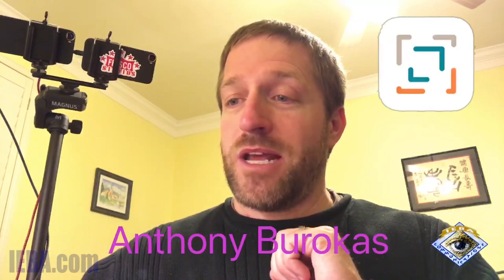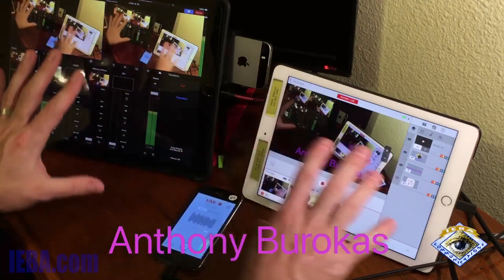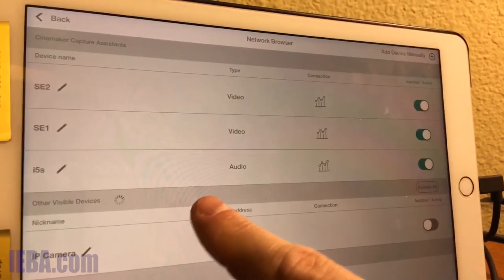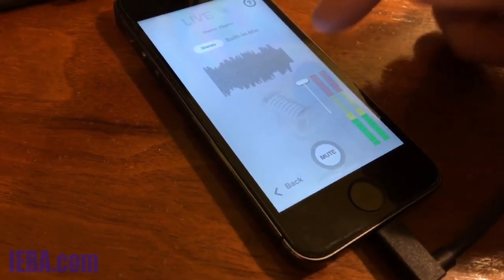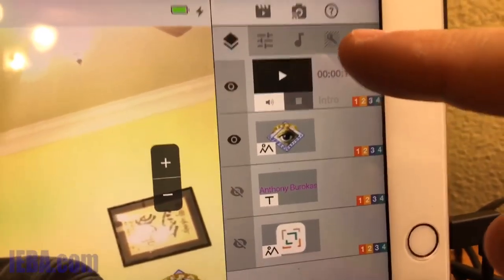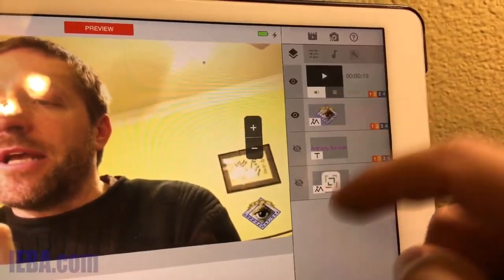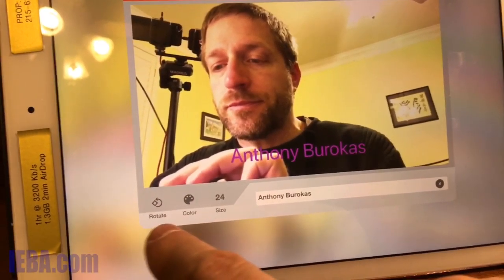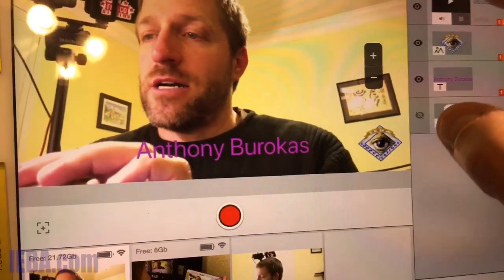REVIEW: Cinamaker iOS Multi-Camera Live-Switch Recording Streaming AND Editing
This is my not-so-Quicklook at Cinamaker- the latest entrant into the iOS-based multi-camera live switching and streaming applications. Cinamaker brings a different approach and some unique features, like projects, integrated post production and editing, as well as independent green screen on each camera input. It has a few aspects that need improvement, but you can certainly use it today to produce good content right out of the box.

This video is for a review at Streaming Media Producer: